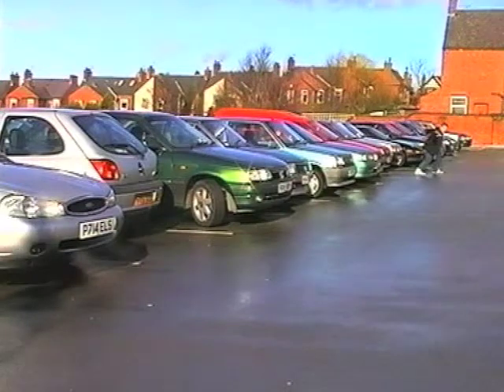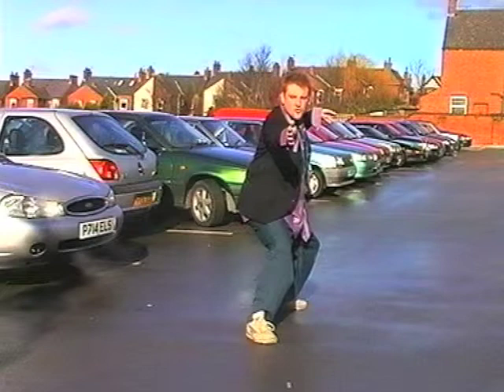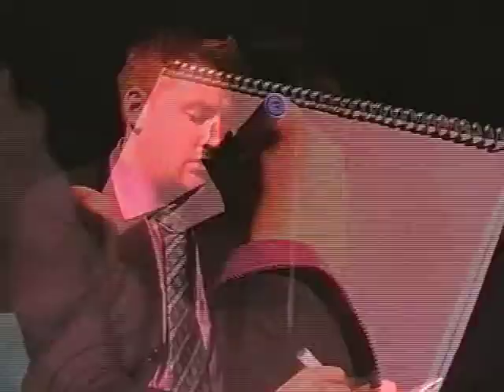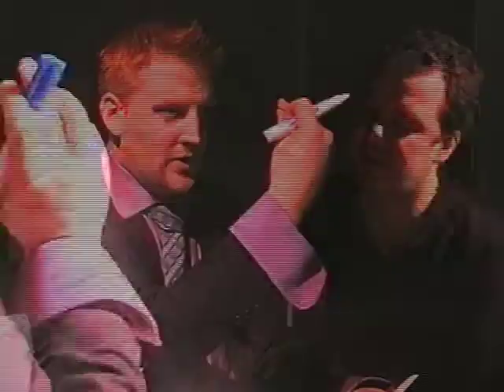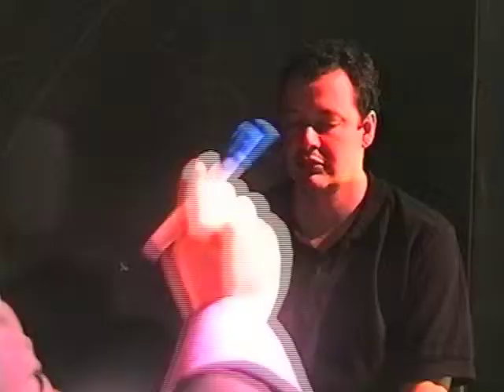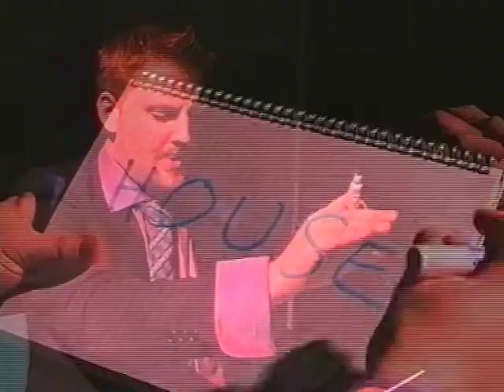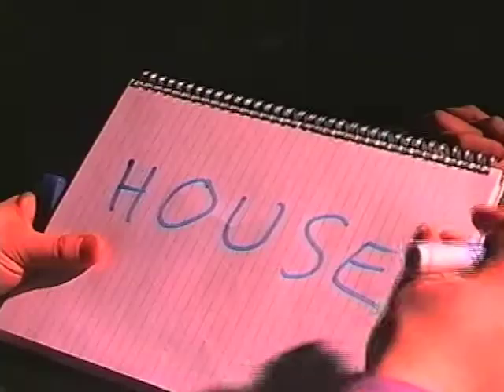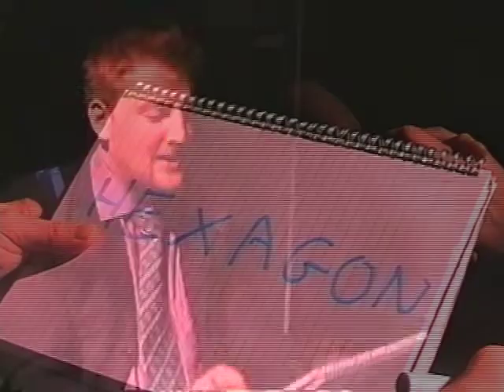Derrick Barnes' Mental Grip: Hexagon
This is NOT a parody of Derren Brown made in 2002 before his career even took off properly. And it certainly isn't a parody of his E4 TV Show "Derren Brown Mind Control" which was his first foray into television back in the day. Glad I've managed to clear that up.